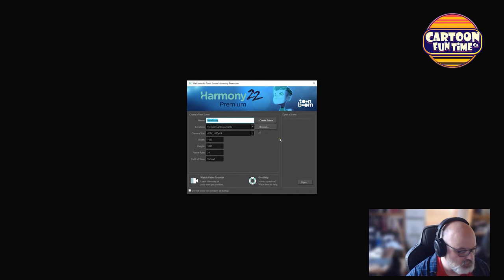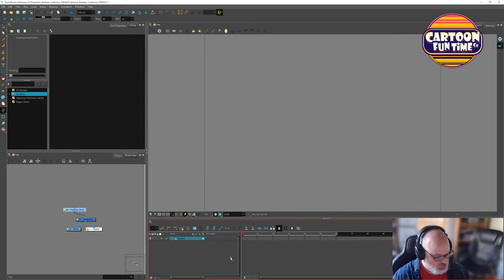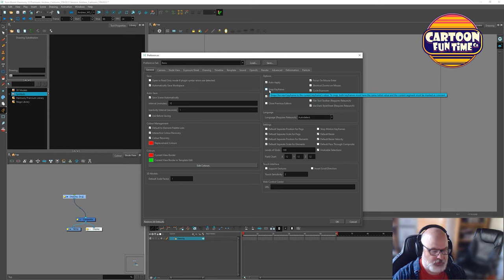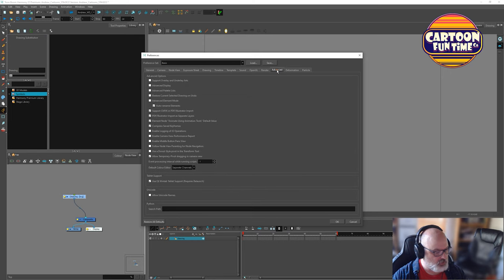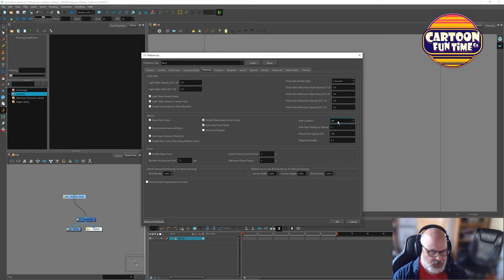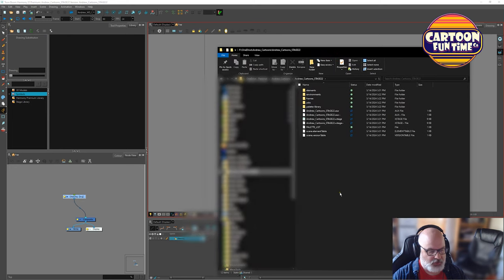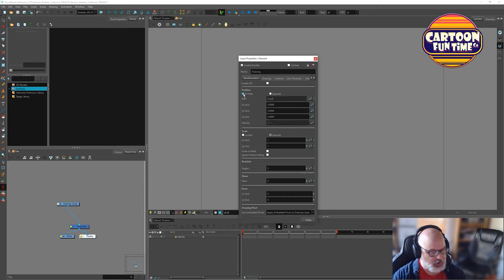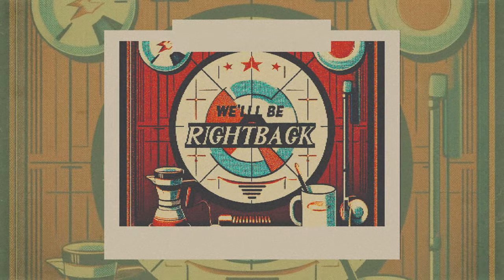ToonBoom Harmony settings EXPOSED! What they don't want you to know!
Indulge in a hearty serving of cartoons, and if you're feeling adventurous, why not enjoy breakfast for lunch or dinner? We've got a blend of 2D and 3D animations to satisfy your visual appetite.

Our dedicated team puts love and care into every frame (debatable), even with our busy schedules. We craft cartoons with passion and precision (also debatable) for your enjoyment.

Your feedback and comments are highly appreciated, and don't forget to enable notifications to stay updated with our latest animations!